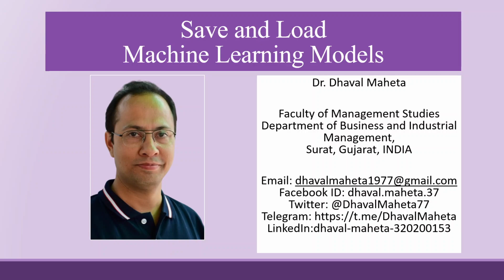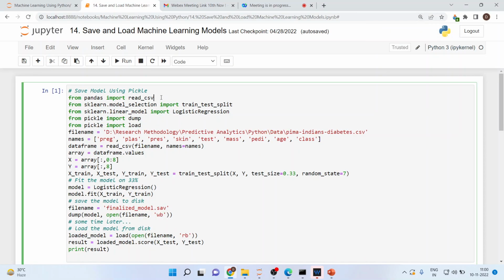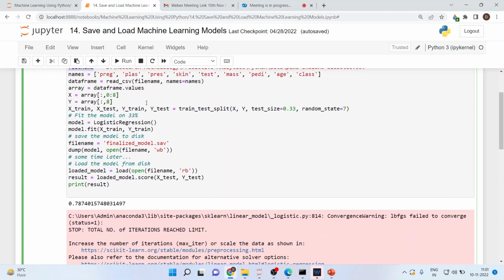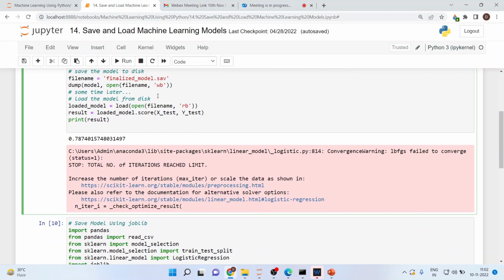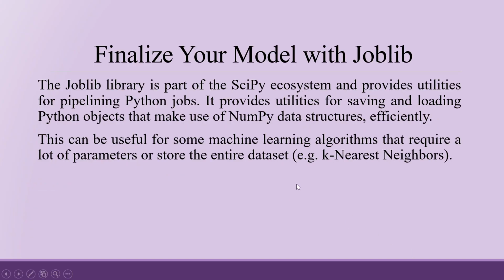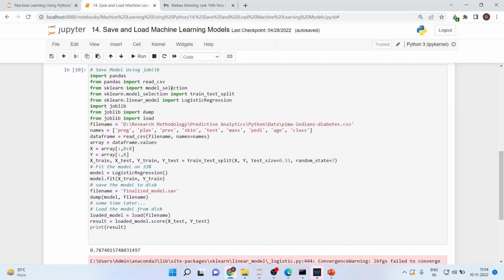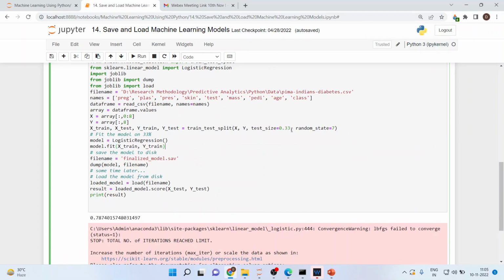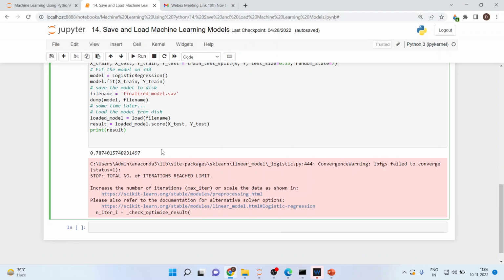15. Save and Load Machine Learning Models in Python || Dr. Dhaval Maheta